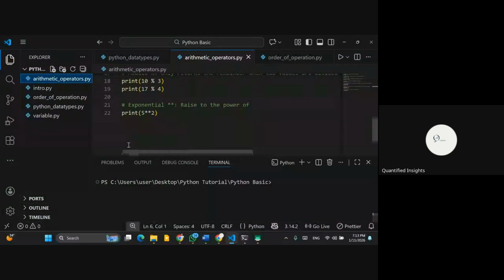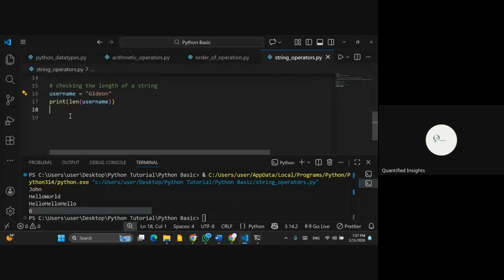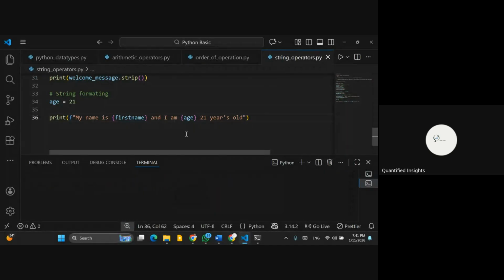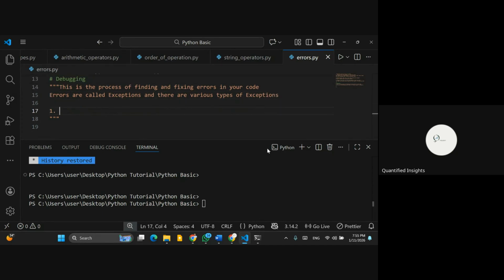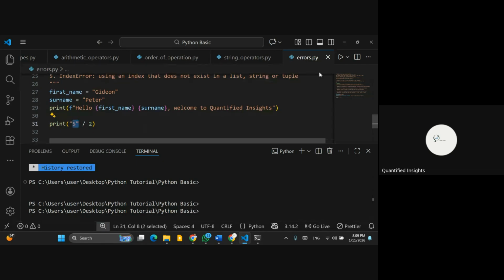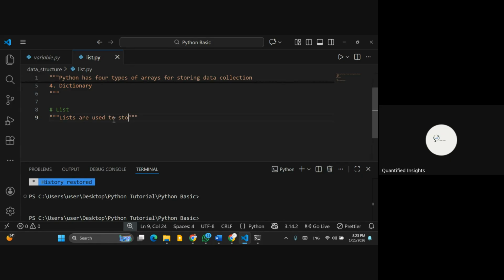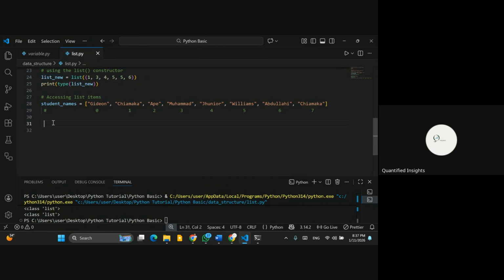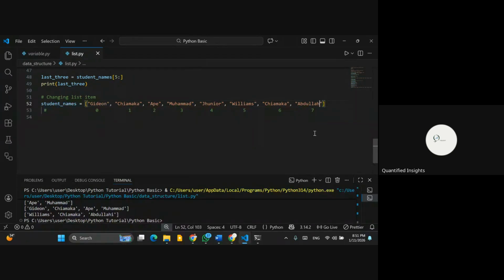Python for Beginners – Strings, Errors & Lists Explained | Python Class (Class 2)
Welcome to Class  2 of our Python for Beginners Class

In this lesson, we build on Python basics by learning how to work with strings, understand errors and debugging, and use lists to store multiple values.

This video is designed for absolute beginners, including students who are learning programming for the first time.

String operators in Python (+ and *)

Common string methods (len(), upper(), lower(), replace(), strip())

String formatting using f-strings

Types of errors in Python (Syntax, Runtime, Semantic)

Debugging and common Python exceptions

Working with lists (creation, indexing, slicing, updating, inserting items)

📝 Practice & Homework

Type the code themselves

Practice using the class notes and homework provided

👉 Do not just watch — practice is compulsory.